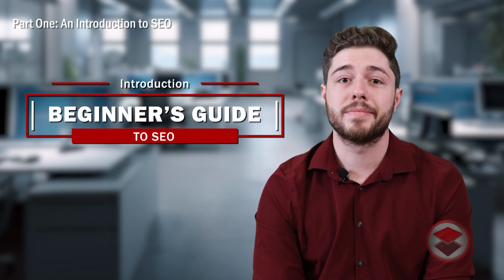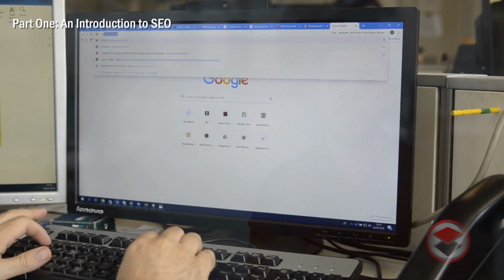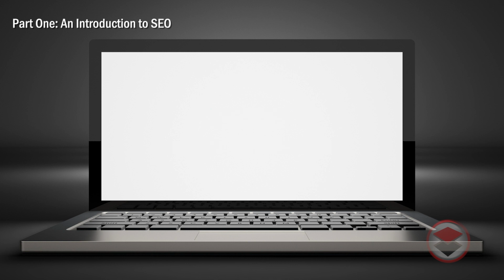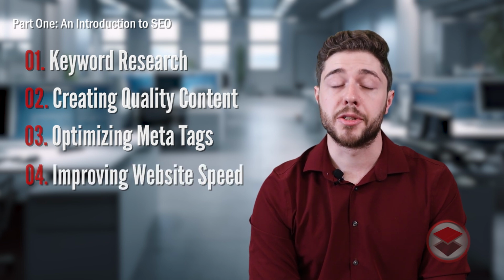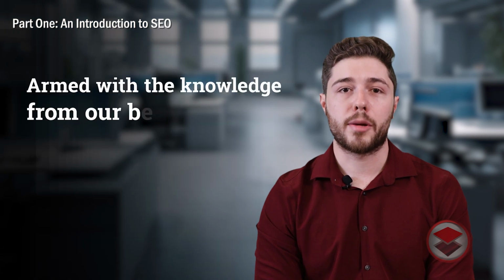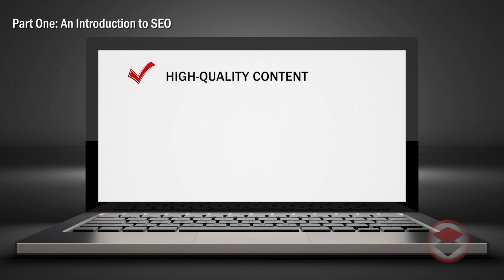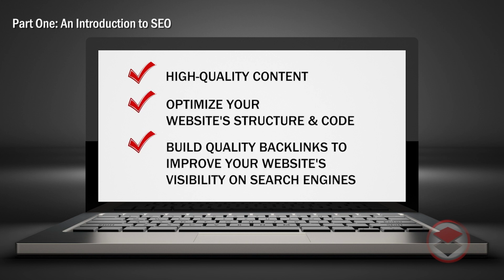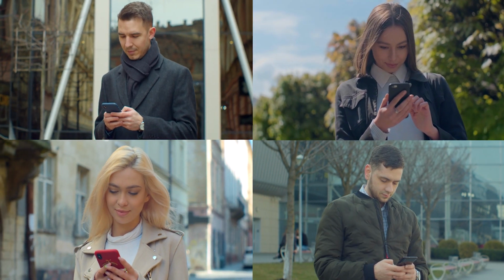SEO In Under 5 Minutes | Ultimate Beginners Guide | SEO For Beginners 2023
✅ What skills will you learn in this digital marketing course?

SEO is the process of optimizing your website to increase its visibility and traffic through organic search results.

🛠️ Tools Covered:

Basics of SEO
On-Page Optimization
Off-Page Optimization
Technical SEO
Create high-quality content
Optimize your website's structure and code
Build quality backlinks
Various aspects of SEO

🔥 A complete overview of your Local SEO performance in minutes; including Search Rankings, Local Listings, Reviews, On-Site SEO & Social Media.

👀 Check out the Digital Marketing training videos:    / @connecticainc